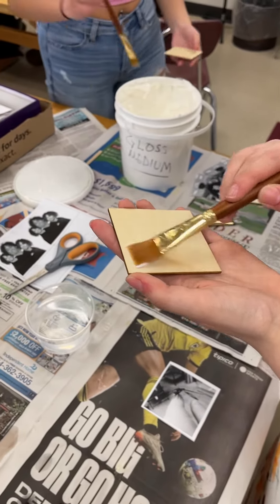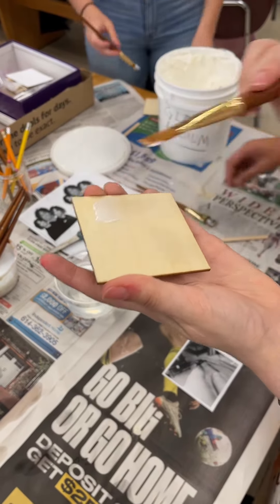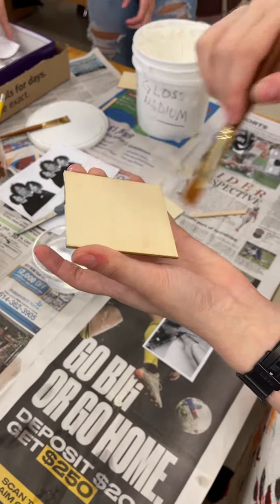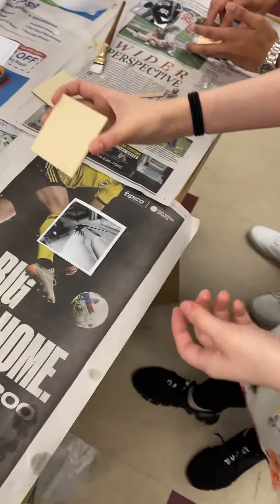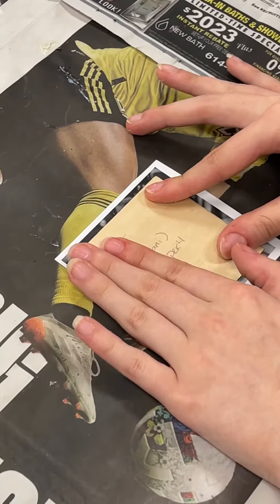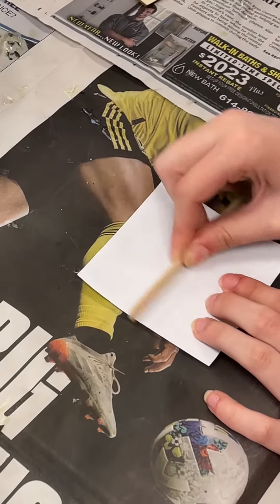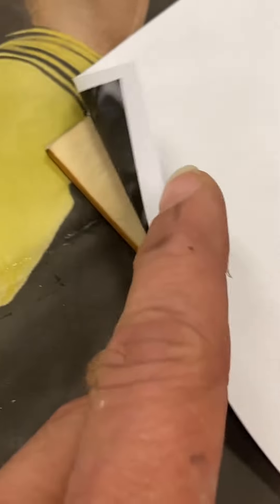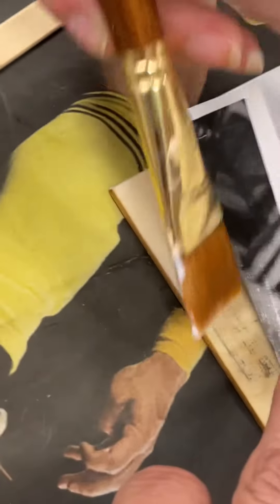Wood Transfer using Gel Medium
Digital Photos Wood Transfer using Gel Medium